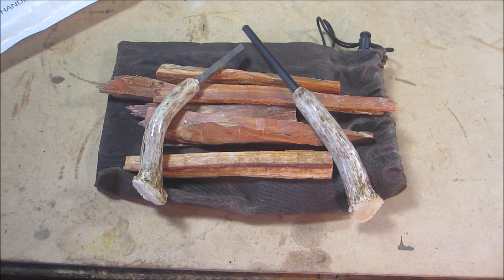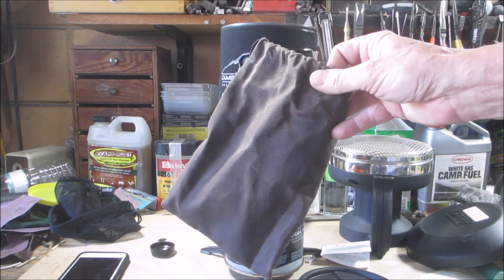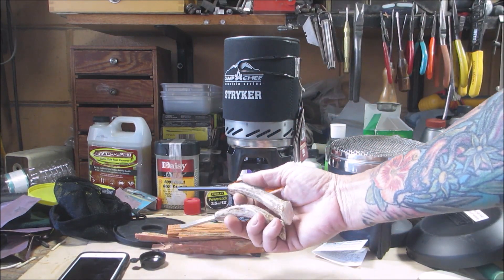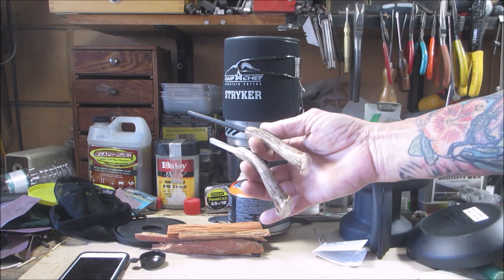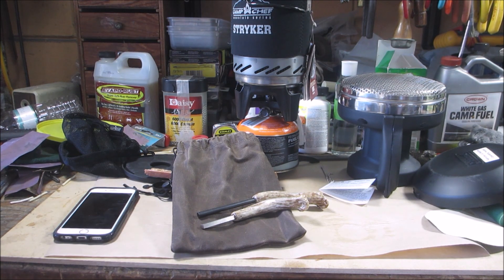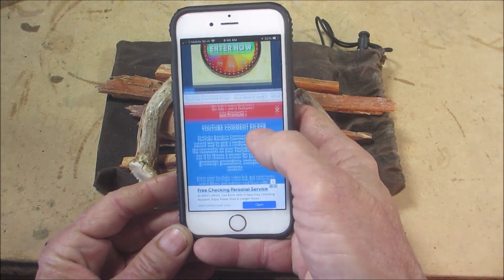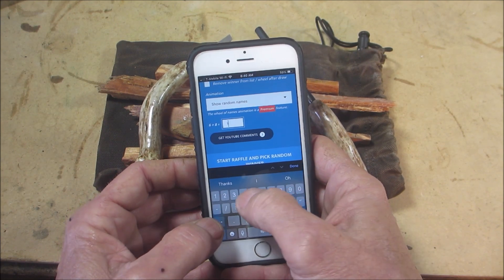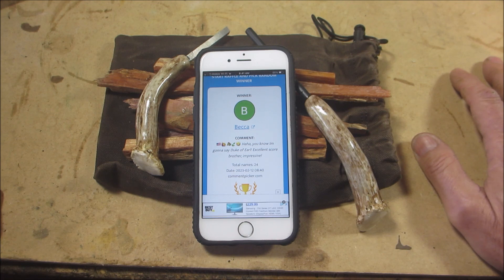Did you win my secret giveaway?